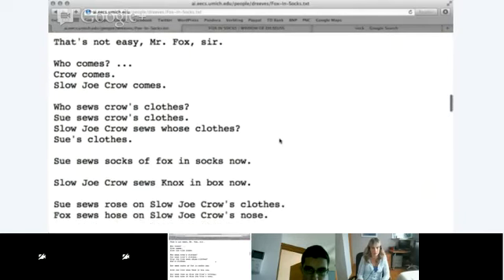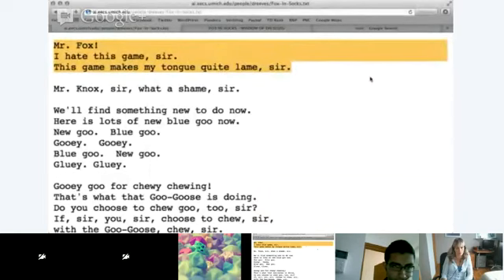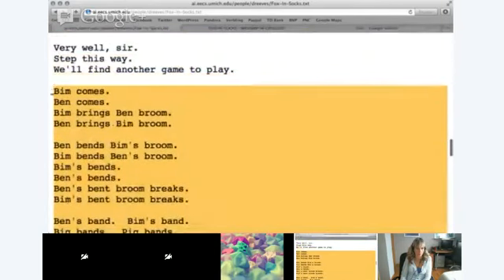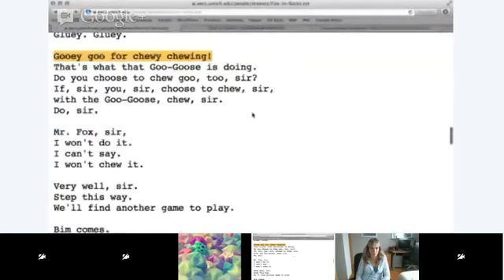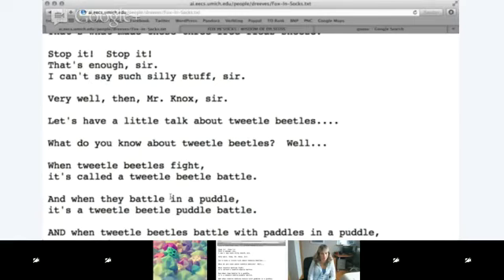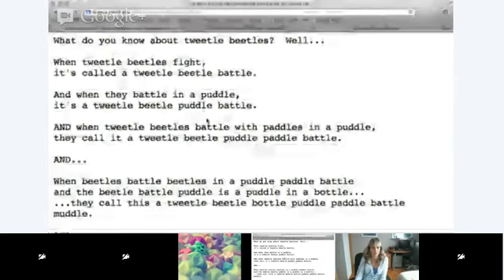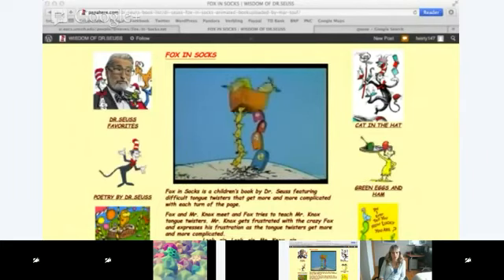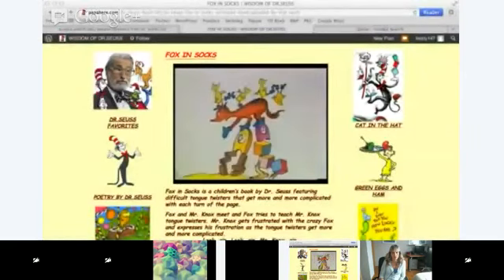Reading - Laura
We're going to read the short story "Fox in Socks" by Dr. Seuss, but we're also going to learn who this magical author was! There is also a video provided for the story, which we're going to watch. I love Dr. Seuss and you will too after this class!